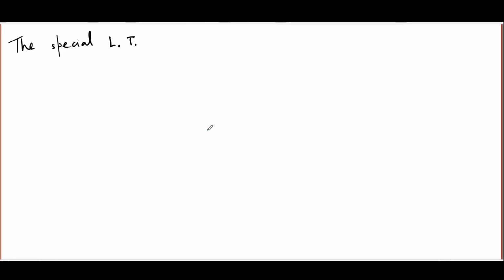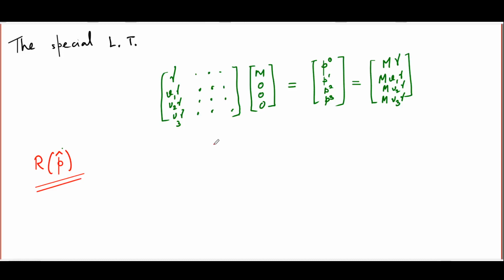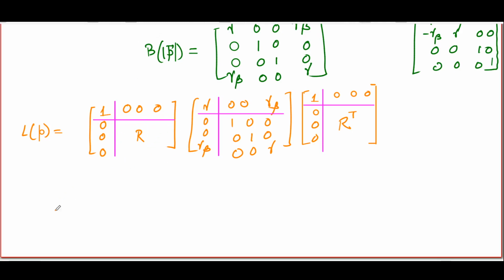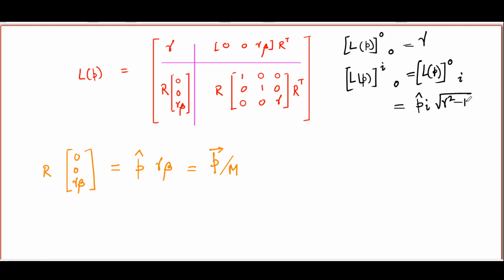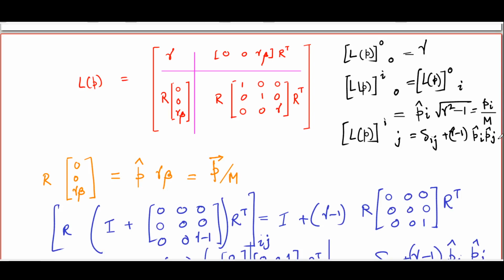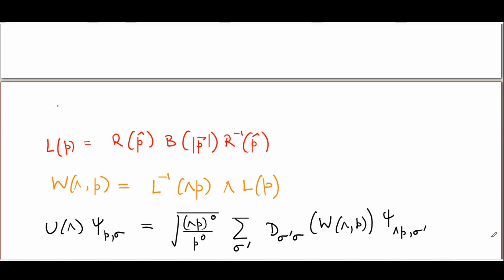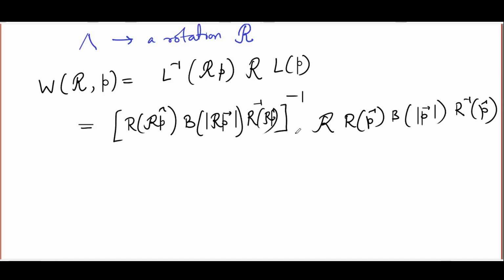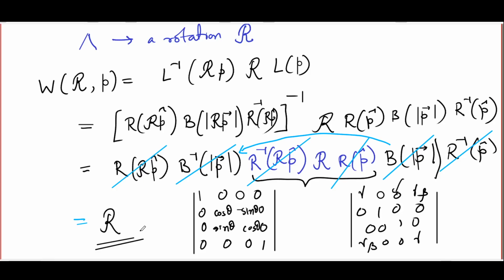QFT a la Weinberg - Lec 03E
The special Lorentz transformation for massive particles, how does a massive particle state change under a boost collinear  with its momentum, why rotations act on relativistic massive particle states in the same way as in non-relativistic quantum mechanics.